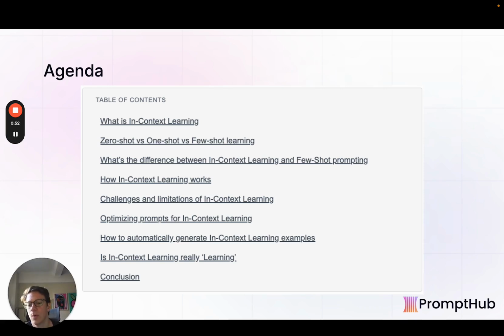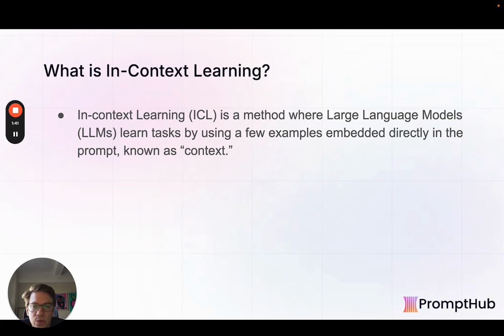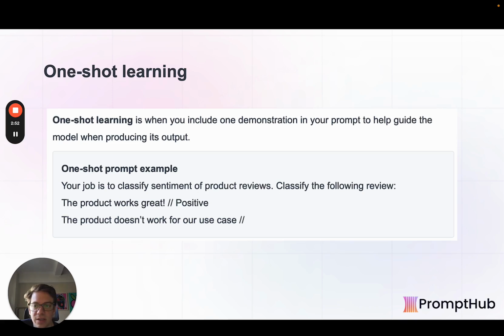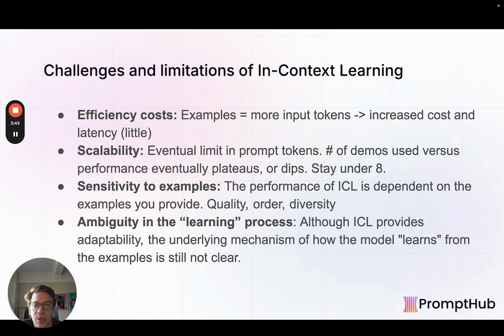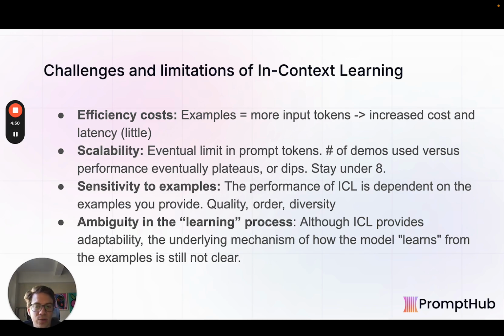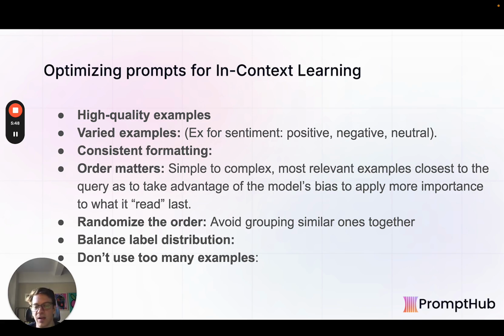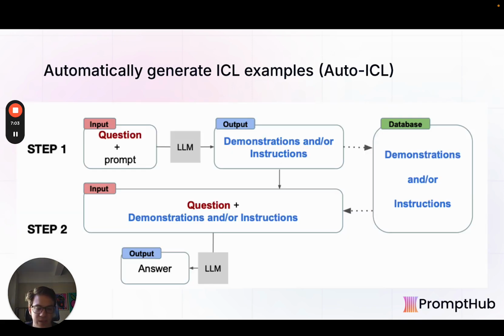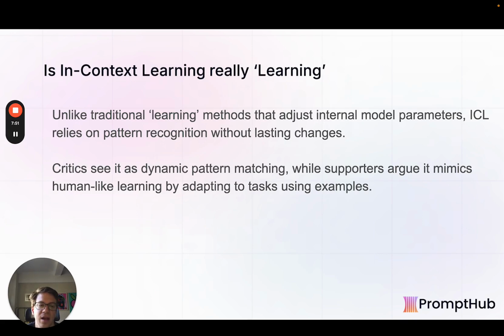Everything you need to know about In-Context Learning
Research papers
A Survey on In-context Learning

Comparing Latencies: Get Faster Responses From OpenAI, Azure, and Anthropic

Templates
Auto In Context Learning Step 1